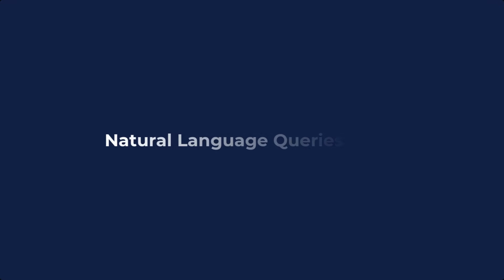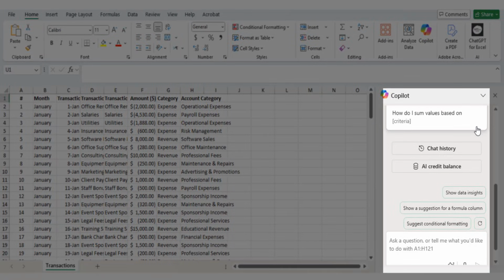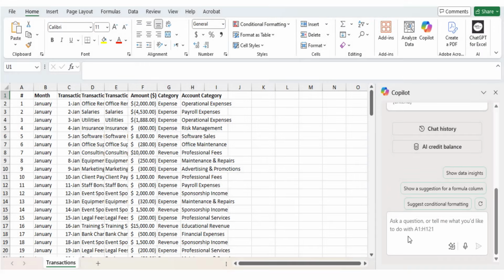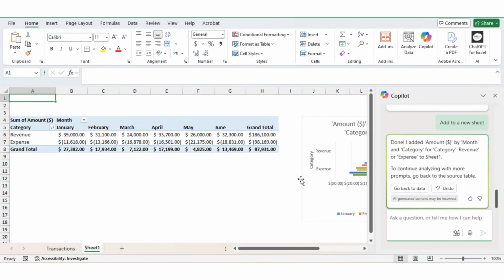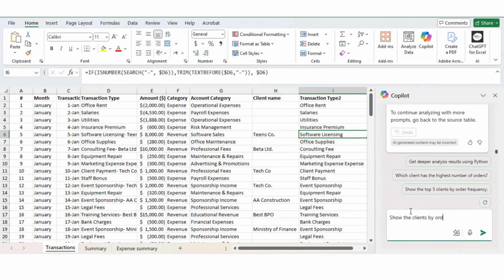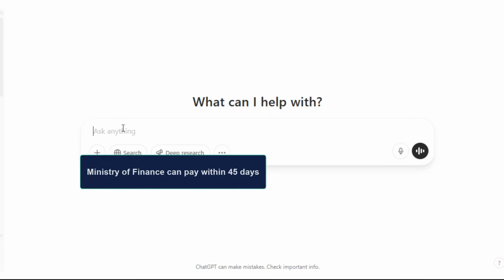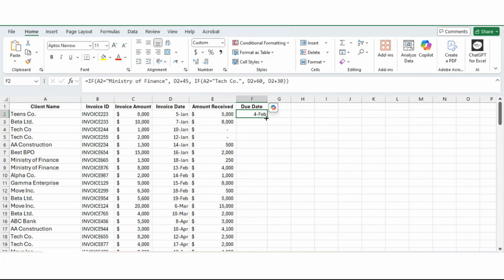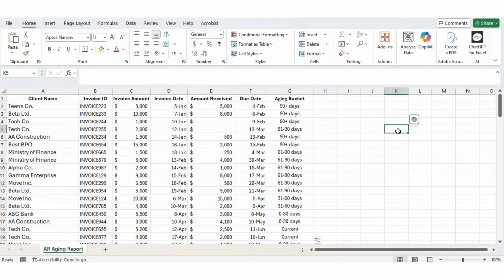Extracting Insights in Excel Using Natural Language Queries with Copilot and ChatGPT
Learn how to extract insights in Excel using natural language queries with Copilot and ChatGPT. This tutorial shows you how to ask simple questions and instantly get answers, making data analysis faster, smarter, and more accessible.